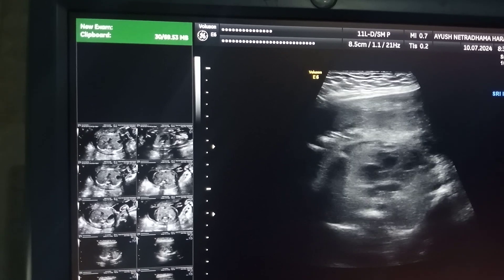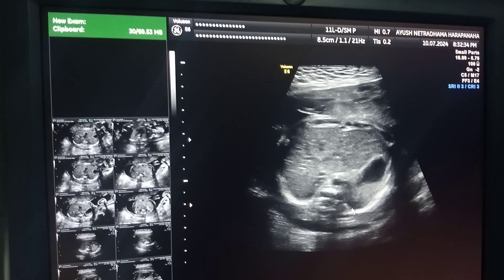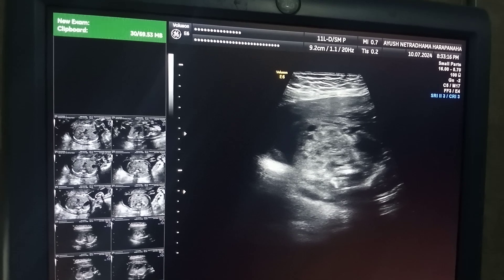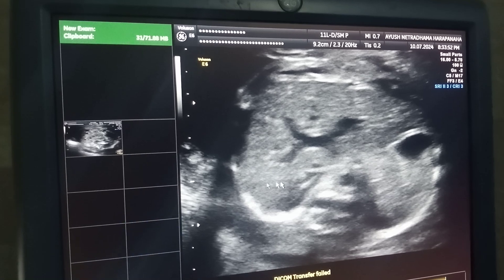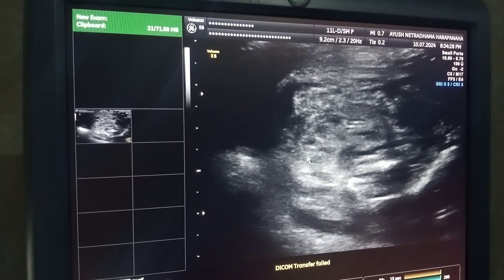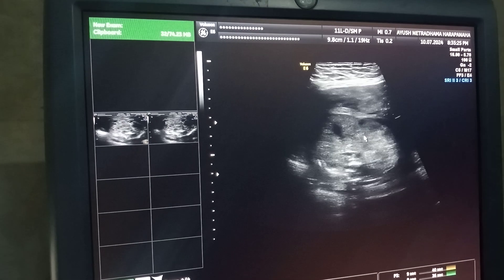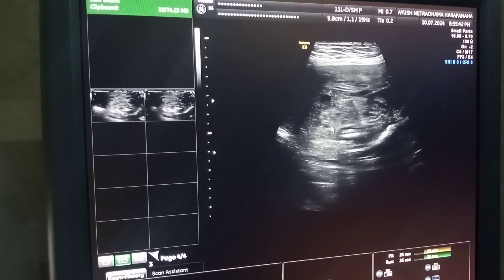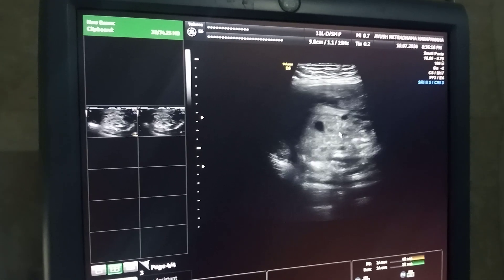Localising fetal kidneys will be much easier after watching this..Give it a try.Dr Kishan Bhagwat